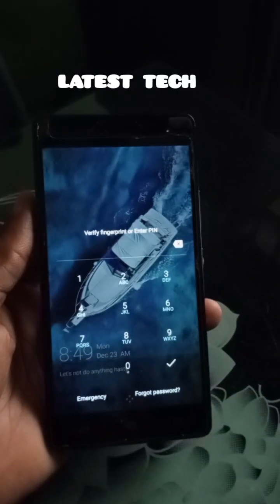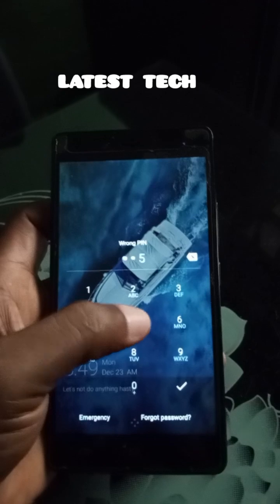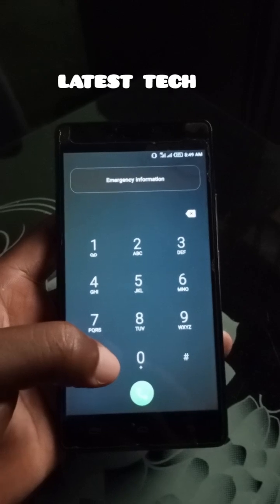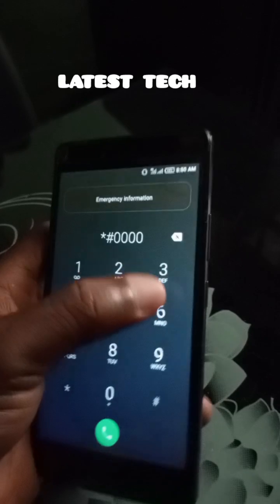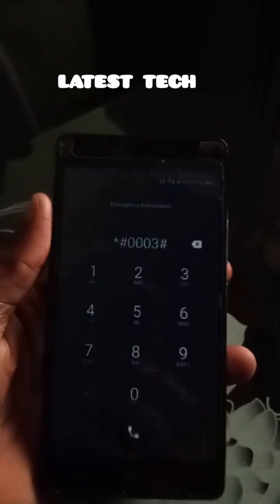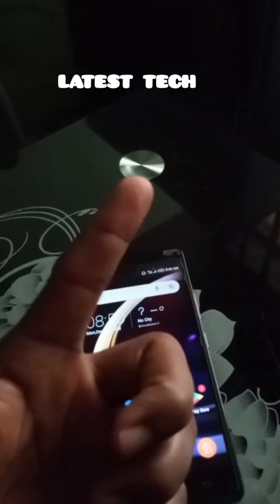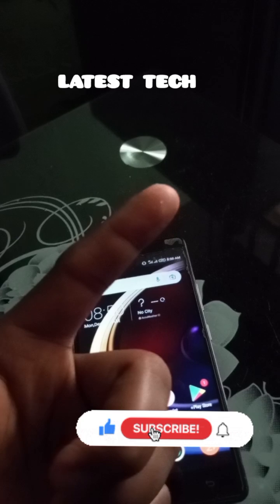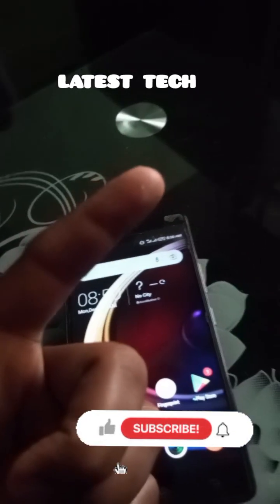Unlock Any Phone Without Factory Reset | Unlock All Phones Without Losing Data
Latest Tech is back with this video on how to unlock all phones without losing data

This video will also help you on how unlock any phone without factory reset

Kindly leave your comment(s), share to your friends, share on social media and as well drop your questions in the below comment box, we will soon reply them.